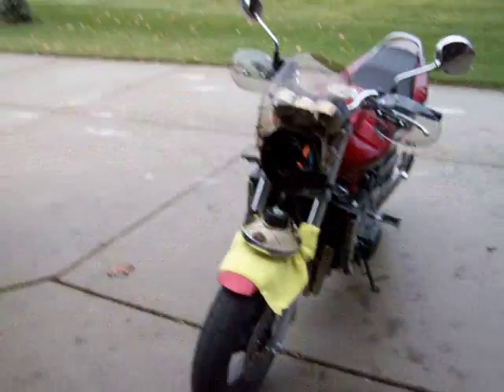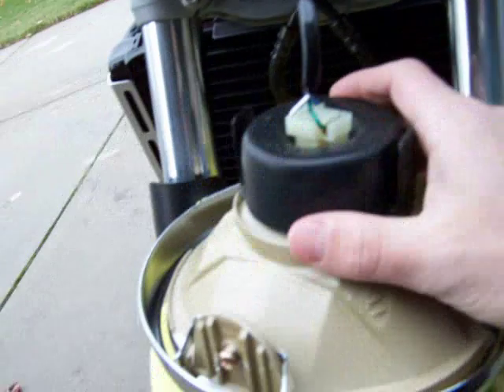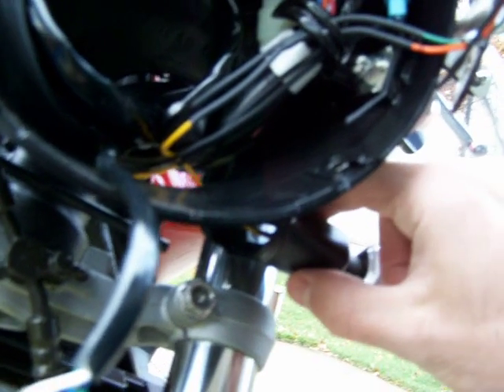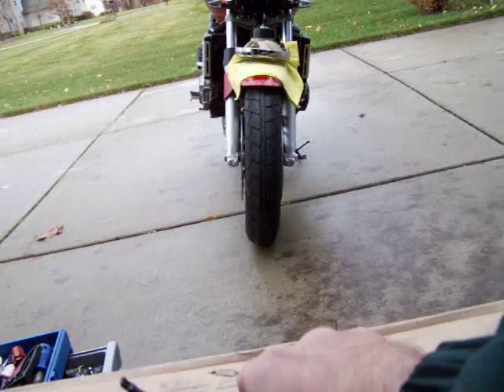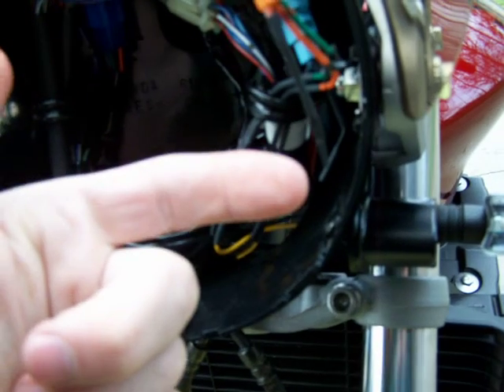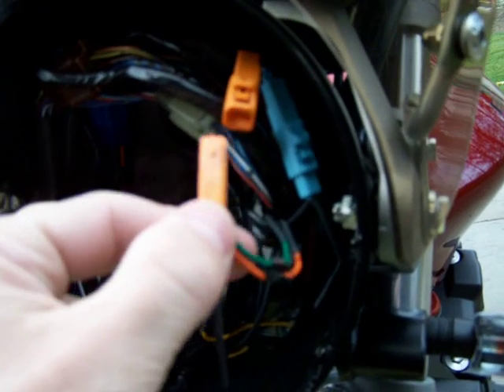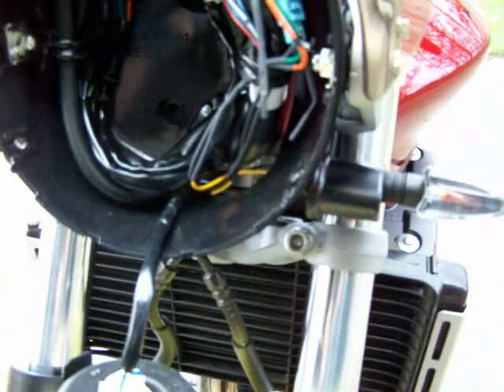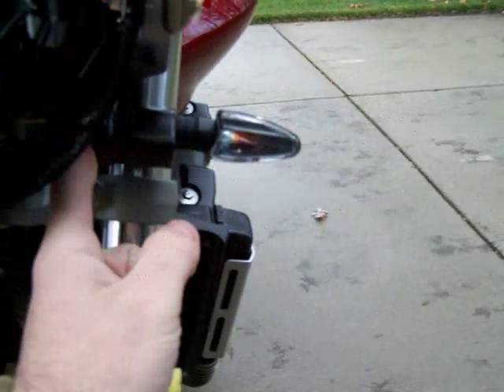How to install aftermarket turn signals